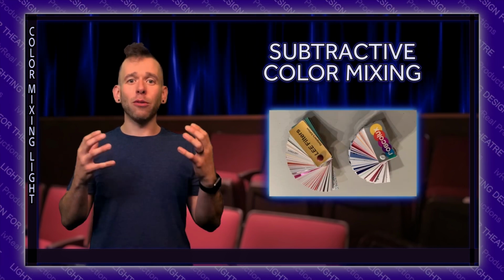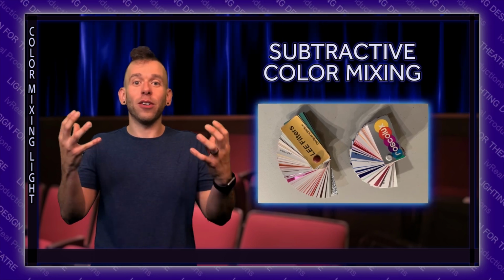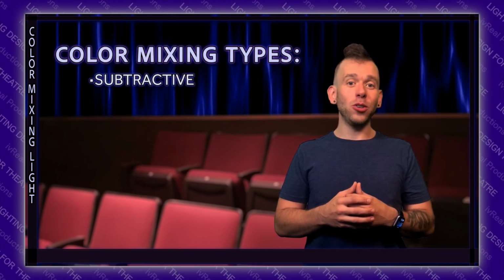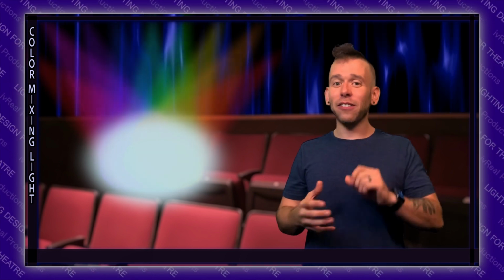Lighting Design for Theatre Video #7: Basics of Lighting Color Theory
The 7th Video in a series about the basics and building block fundamentals of Lighting Design for Theatre with G. "Max" Maxin IV